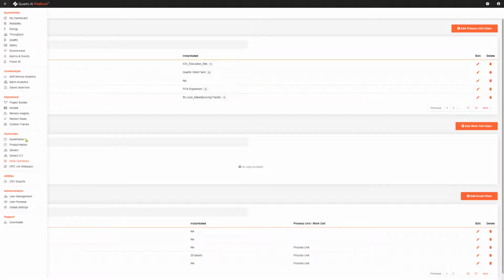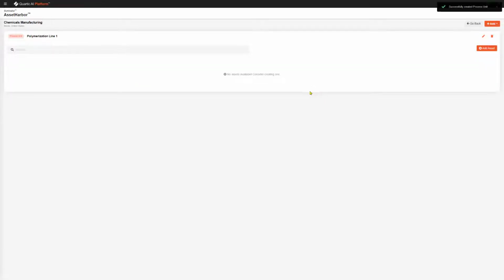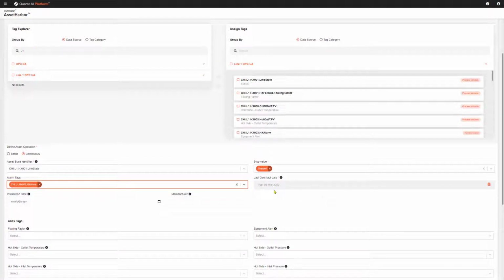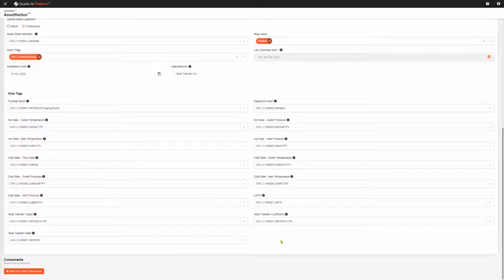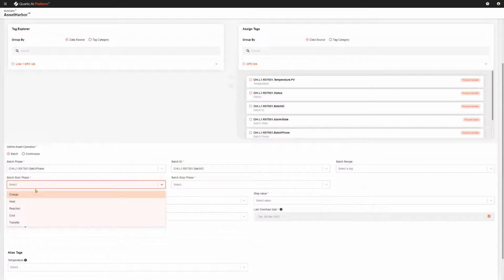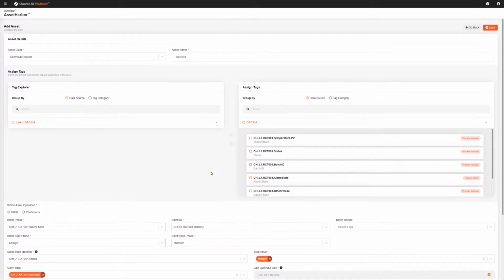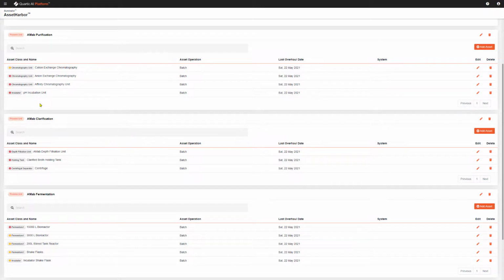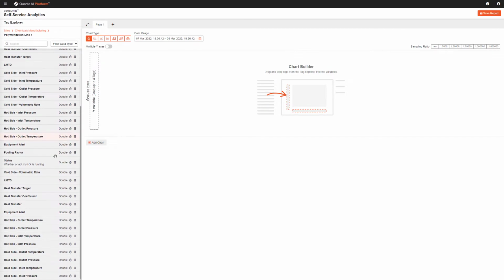Building Assets for Data Contextualization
Learn how to build Process Units and Assets within the Quartic Platform, making your data easier to find, understand, and use.